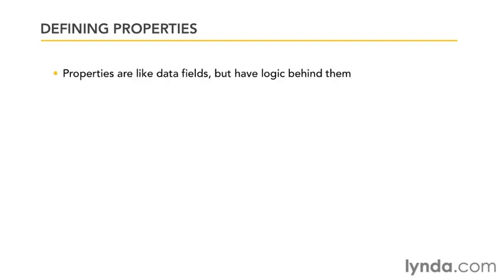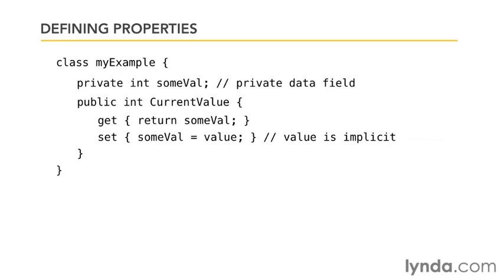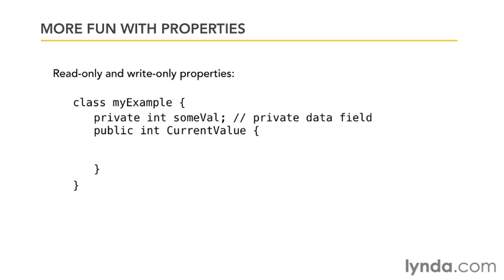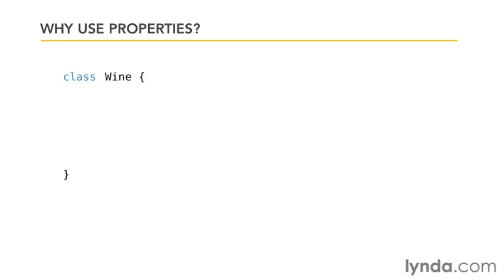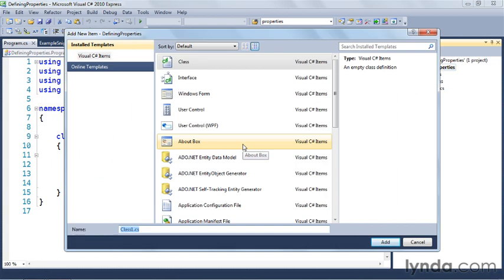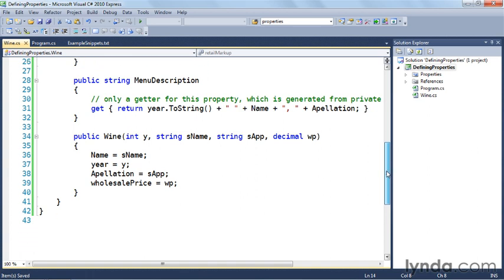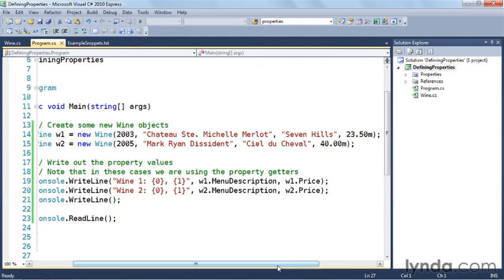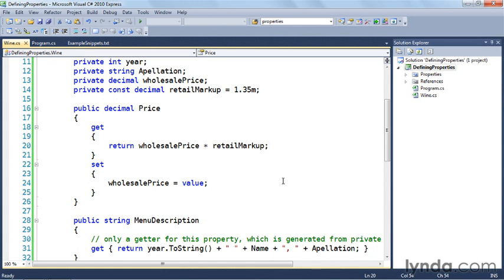C# Essential Training5_4